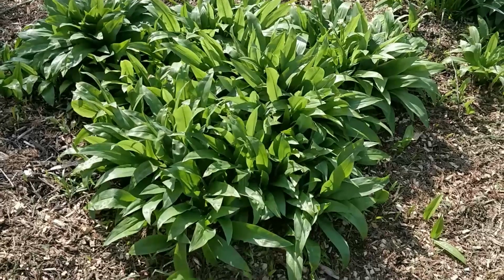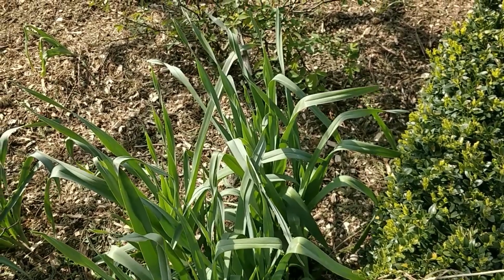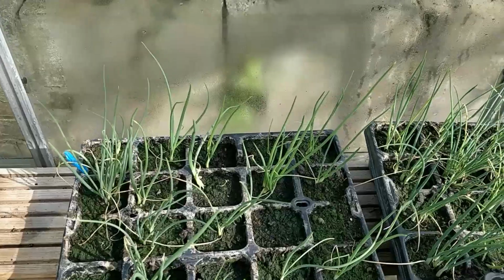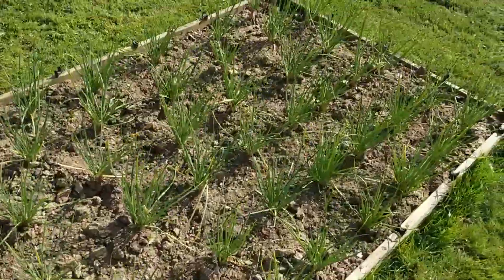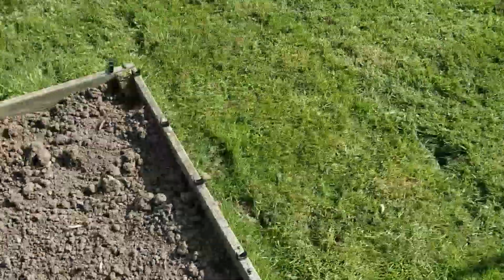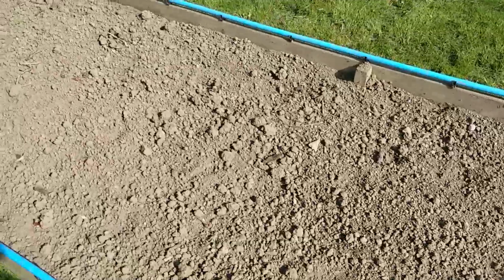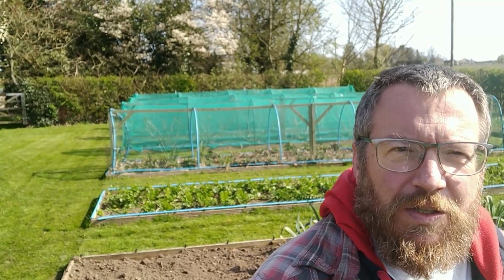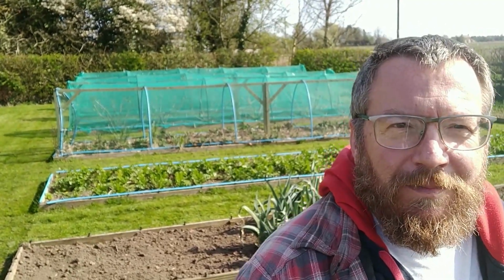Onions & Garlic all year round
In this video I show the many types of of the alliumfamily  that we grow to give year round onion / garlic type ingredients.